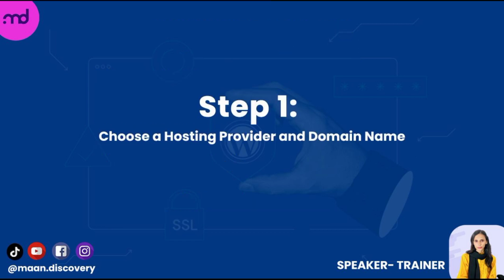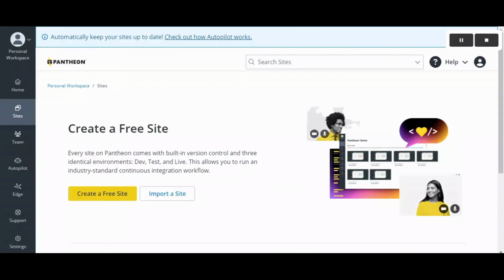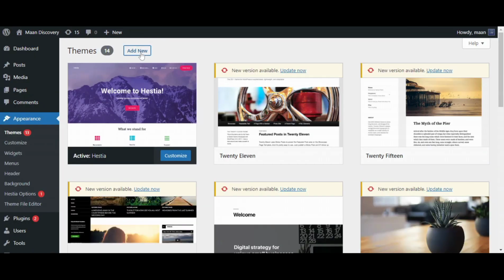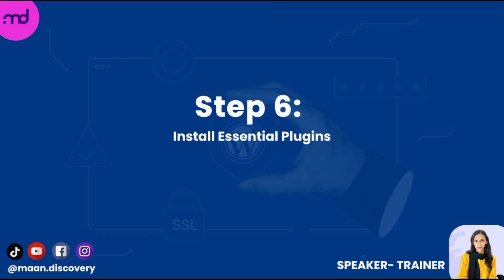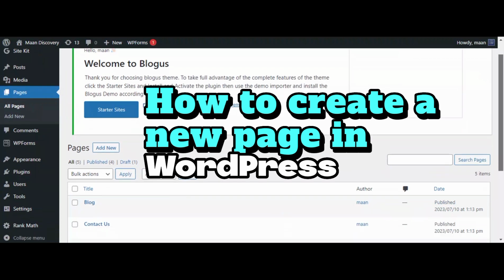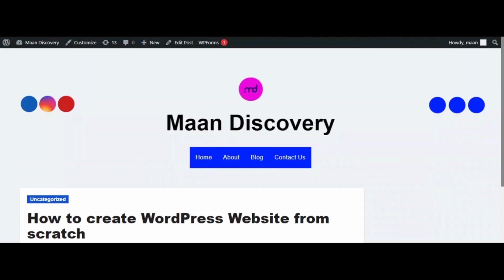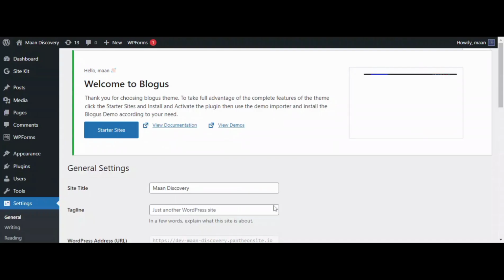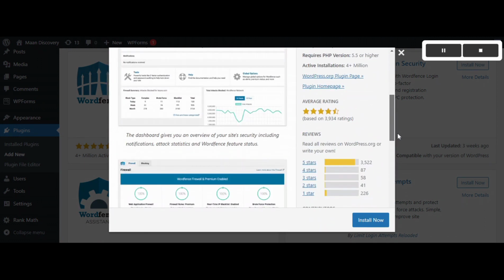WordPress Tutorial for Beginners 2023 | Step by Step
In this step-by-step tutorial, I will guide beginners through the process of mastering WordPress easily. Whether you are a blogger, entrepreneur, or small business owner, this video is for you!

Video Created by Eman Mughal: @maan.discovery

Chapters:
0:00 Introduction
0:27 Choose a Hosting Provider and Domain Name
0:53 Step 2: Install WordPress
1:24 Log in to the WordPress Dashboard
1:56 Customize Your Theme
2:20 Install Essential Plugins
2:47 Create Pages and Posts
3:38 Customize Menus
4:08 Configure Website Settings
4:22 Install Essential Security Measures